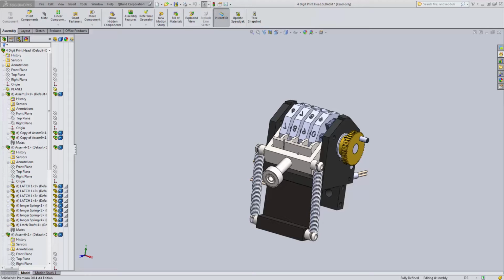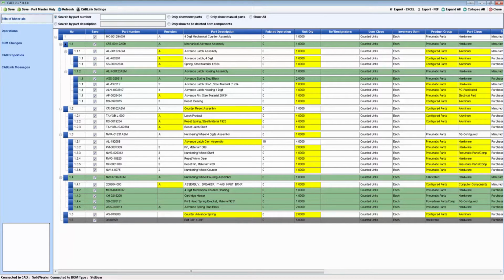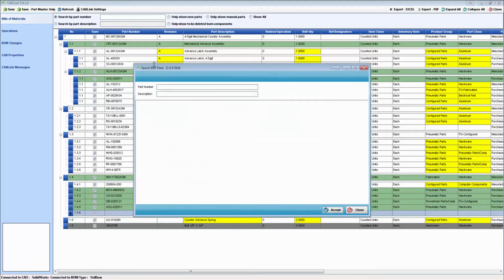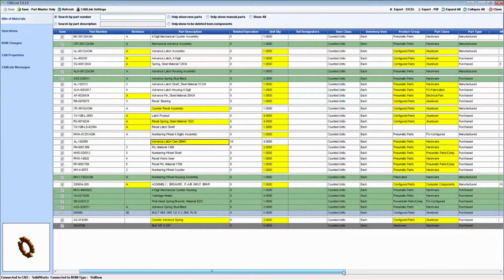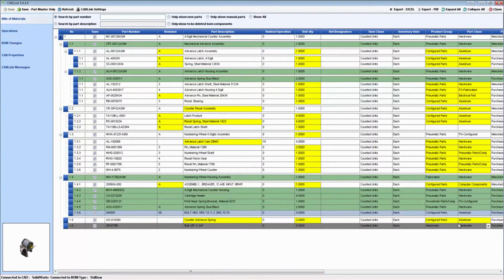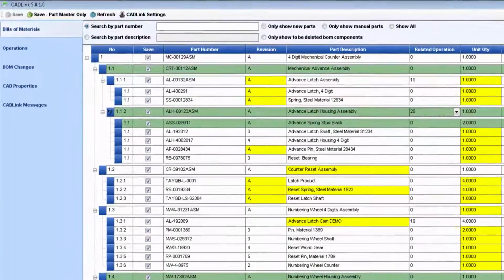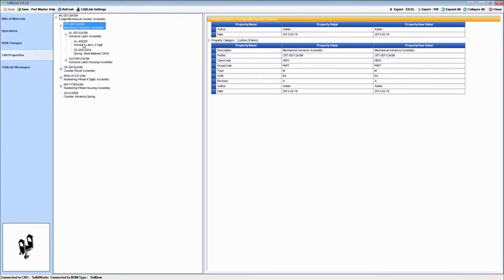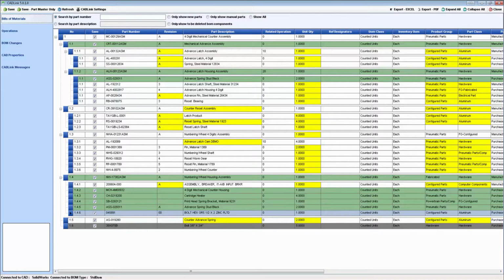Link your CAD data directly to Epicor!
CADLink - Two-way CAD Epicor Link.
CADLink is compatible with all leading CAD/PDM/PLM softwares!

Find out more about our bi-directional BOM data tool on our